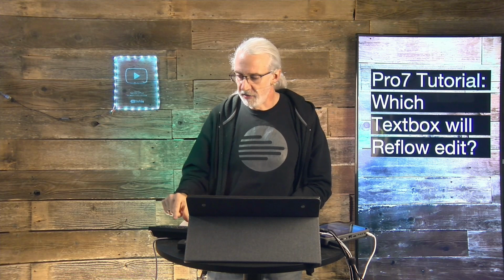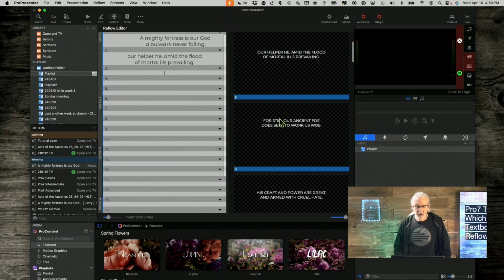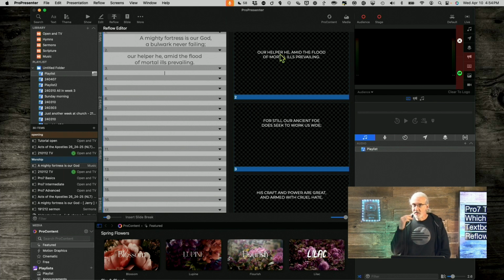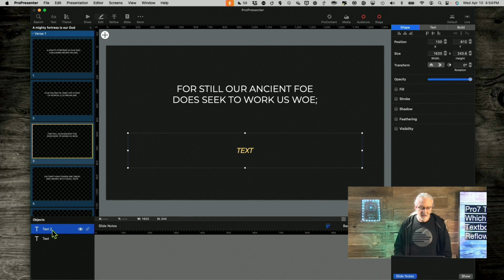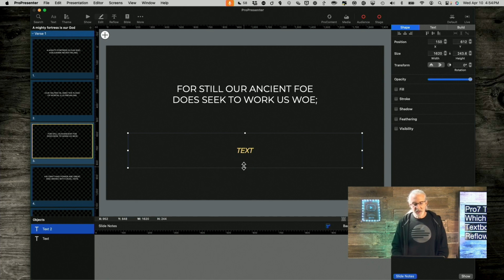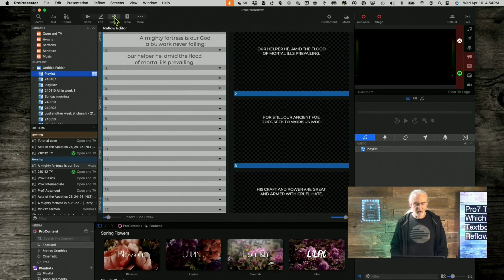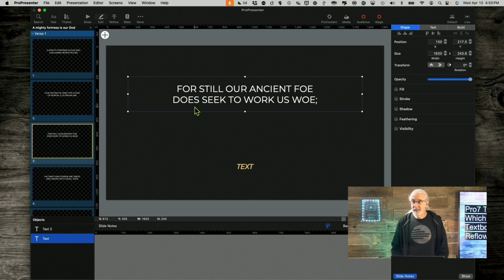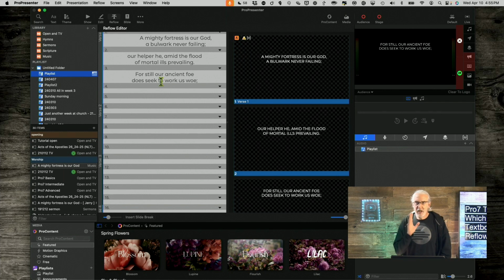ProPresenter 7 Tutorial: Which Textbox will Reflow edit?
The Reflow editor only affects one text box at a time.  So, keeping that in mind, you might wonder "which text box if I have more than one"?  In today's tutorial, I'm gonna go through all the factors: size, name, and z-order and help you learn which takes precedence over the others, in what circumstance.